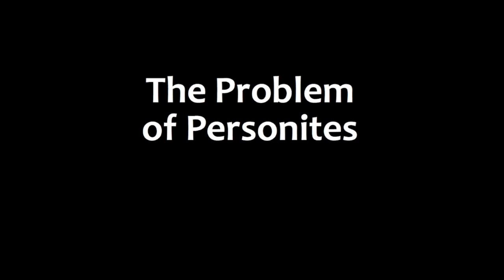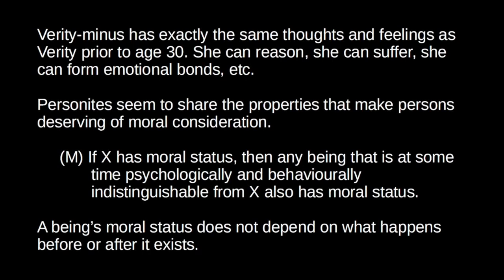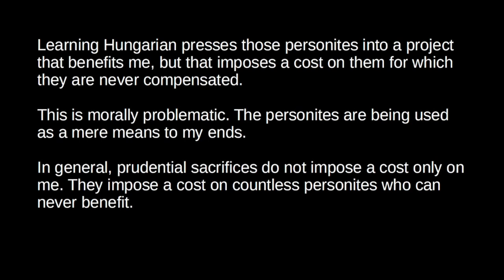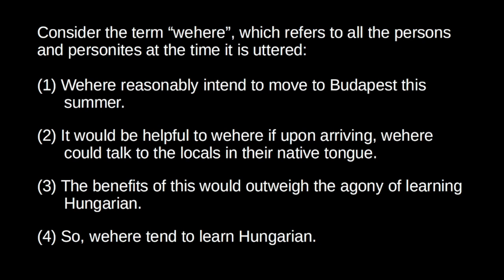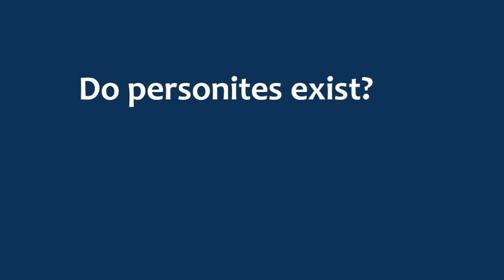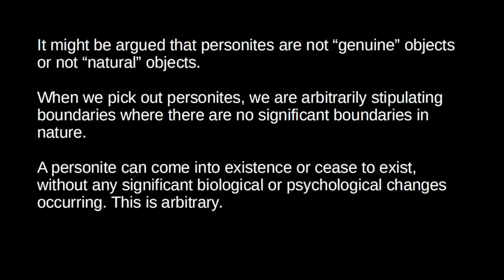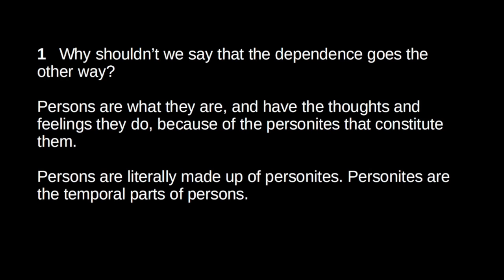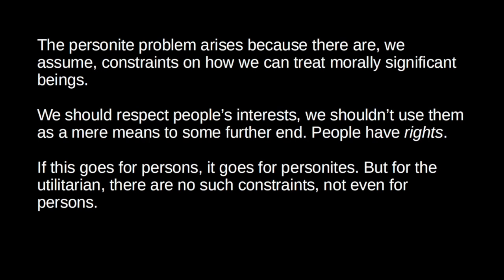The Personite Problem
For every person, there are countless personites. It seems that if persons matter, then so do personites. But this raises serious challenges to ordinary moral thinking.

0:00 - Introduction
0:40 - Personites
3:00 - Moral status
8:39 - Practical reason
19:25 - Interactions with others
22:07 - Do personites exist?
29:30 - Maximality
30:59 - Dependence
35:18 - Ethics without persons